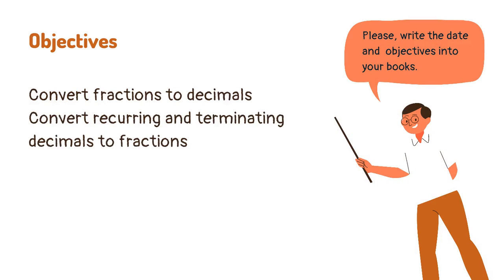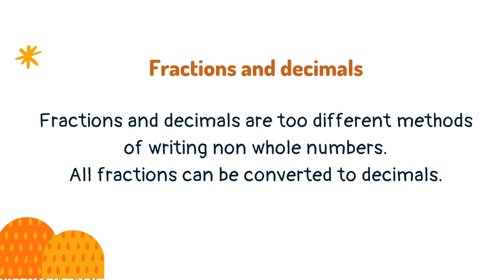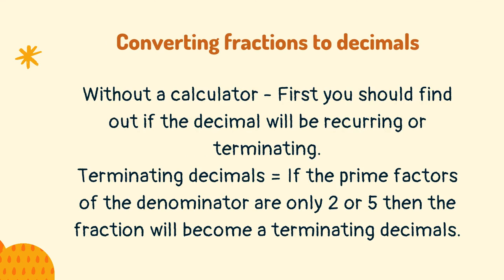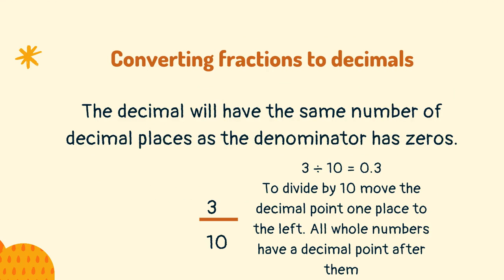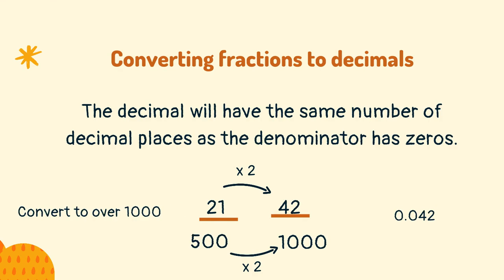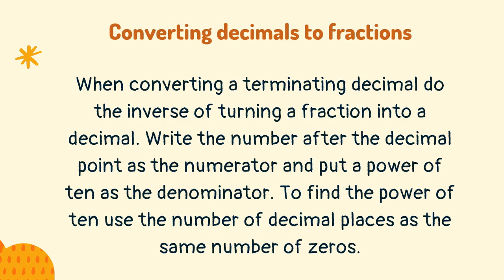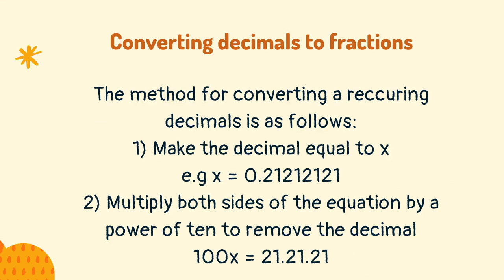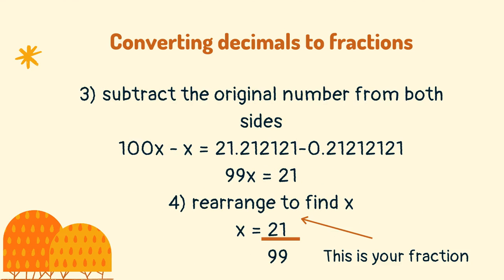Fractions & decimals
Learn about fractions and decimals in this brief lesson on the key points you will need to know for your maths GCSE